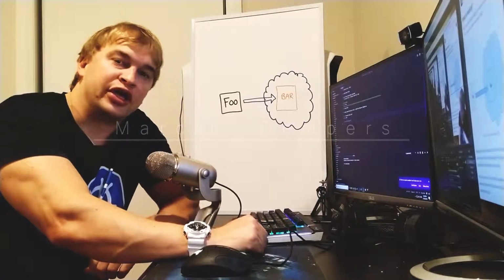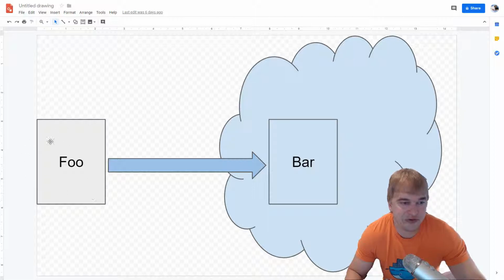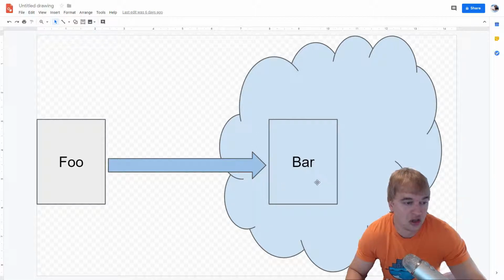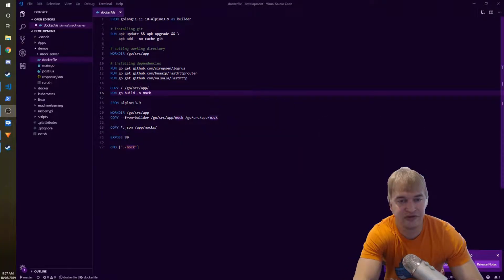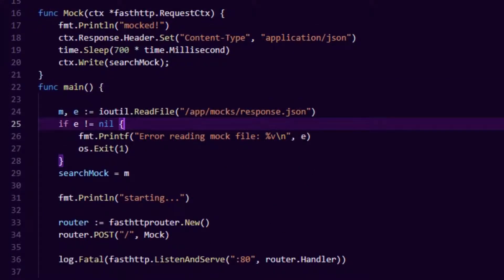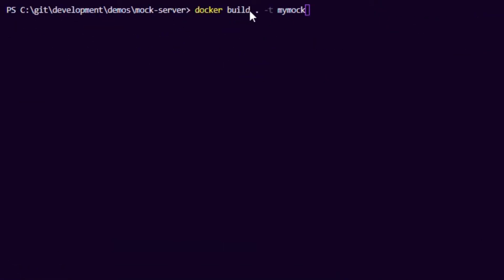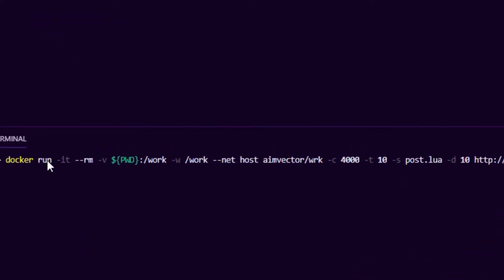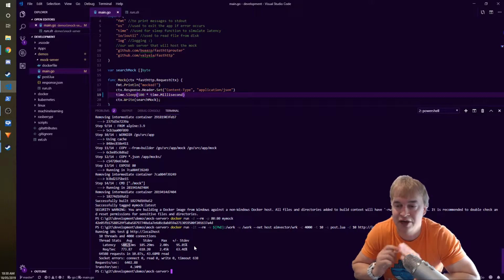Simple Mocking API for load testing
Today I am going to show you how to build a solid mock server for performance testing.

On an Azure machine I was able to get 37 000 req/ sec with a 0ms sleep and around 15 000 req / sec with a 700ms sleep.

Track: Jim Yosef & Elisha - Ignite